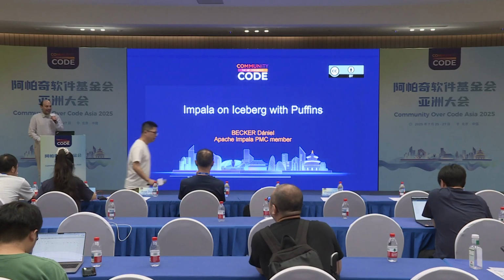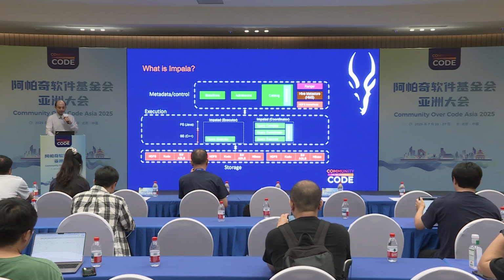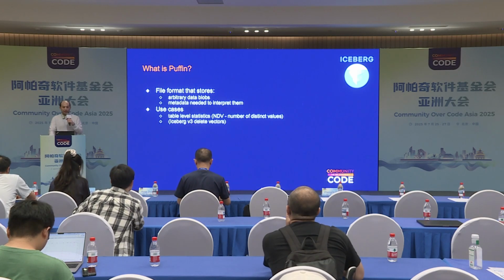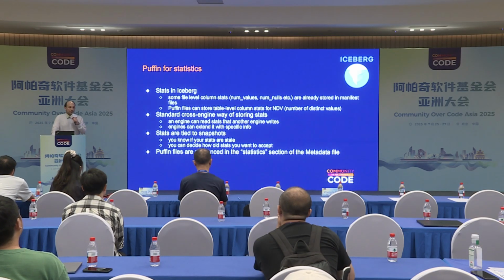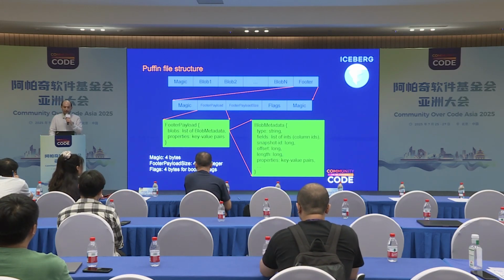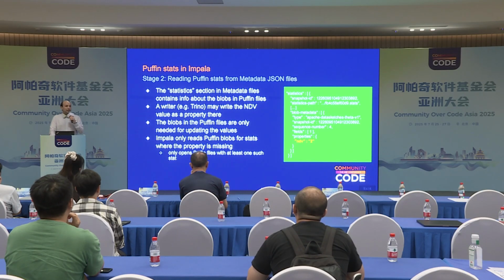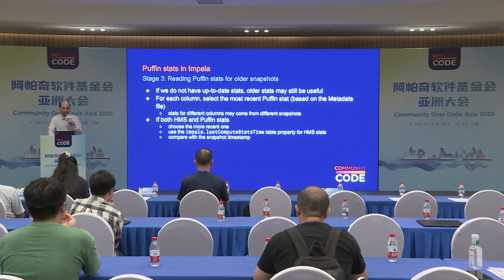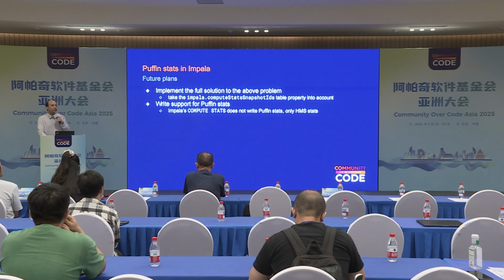Impala on Iceberg with Puffins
Data Lake & Data Warehouse Track

Speaker: Daniel Becker
Title: Senior Software Engineer